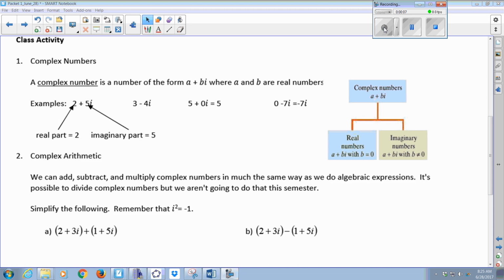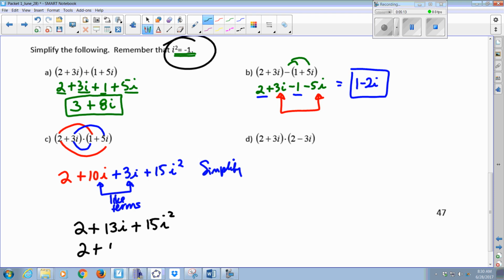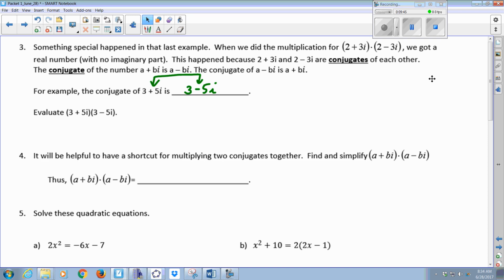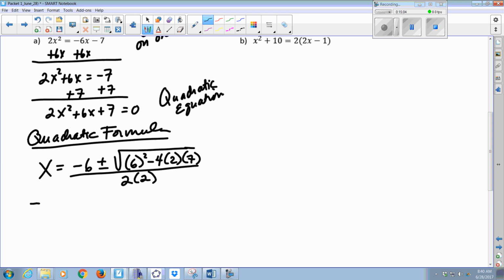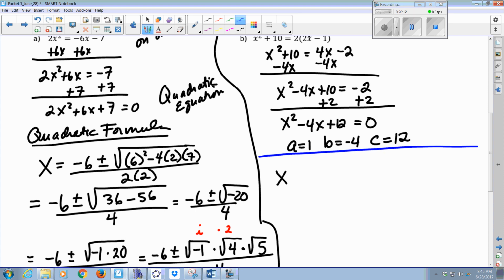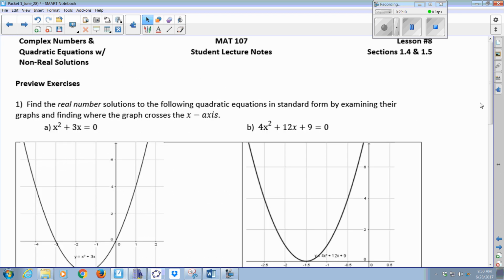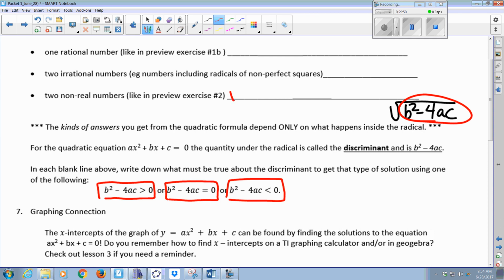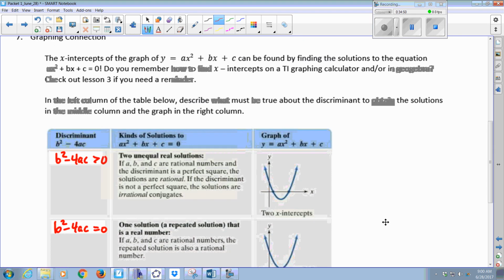Lesson 8 Class Activity